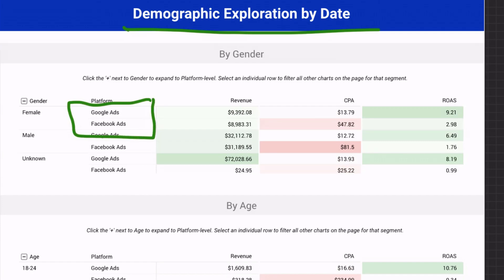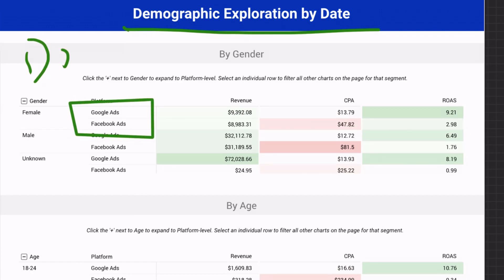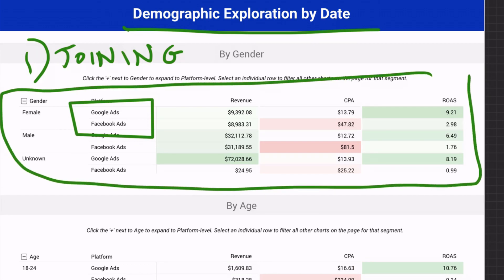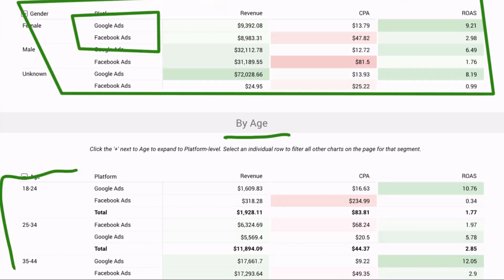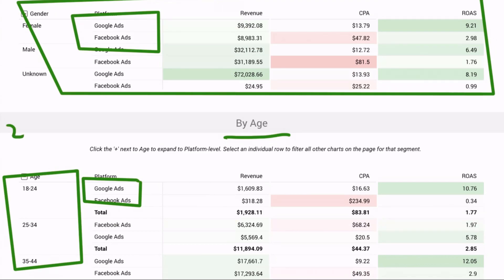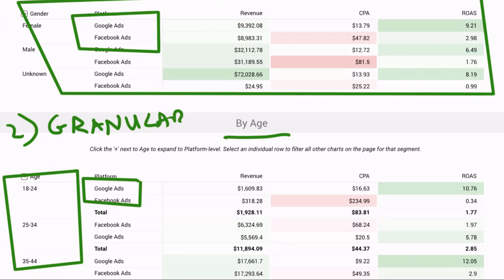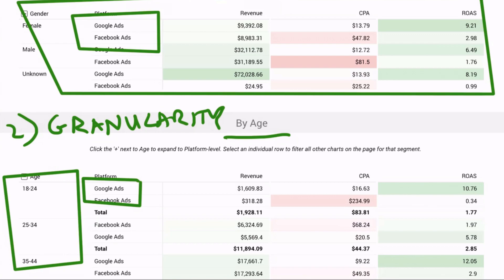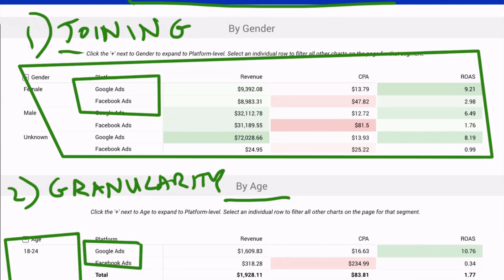Why Use BigQuery for Google + FB Ads Data?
Two simple reasons:

1)  Data joining - being able to combine Google Ads + Facebook Ads data (across multiple accounts) within the same tables + charts, since they're pre-joined in BigQuery.

2) Granularity - being able to dig deep into demographic data (age, gender, region, etc) side-by-side across platforms, without you Sheets or reports grinding to a halt.

Learn more about our BigQuery data pipelining lifestyle at codingisforlosers.com.